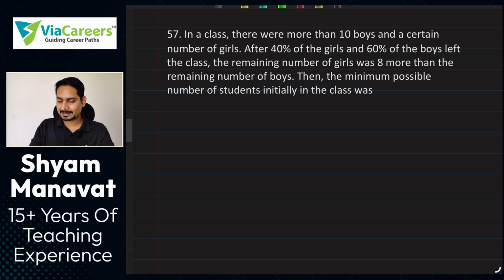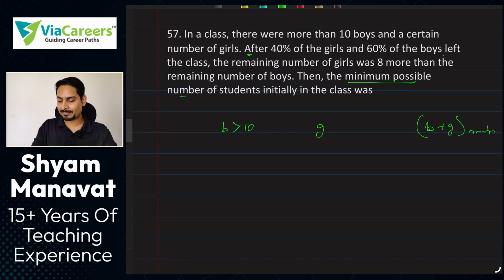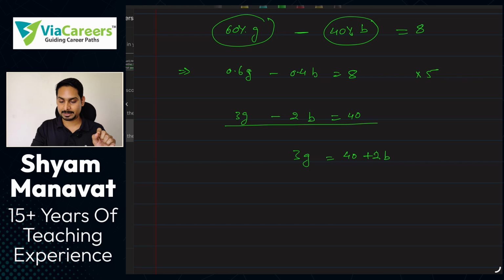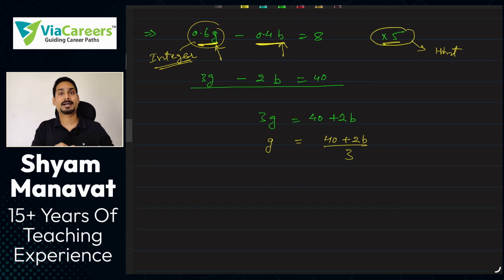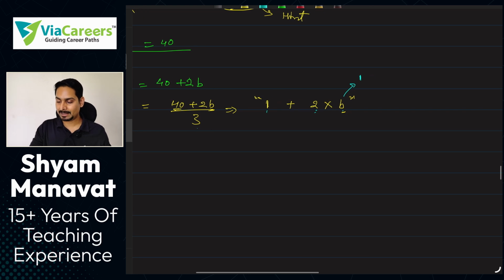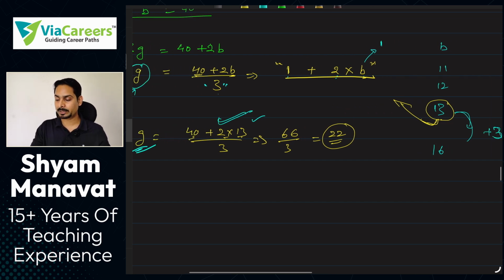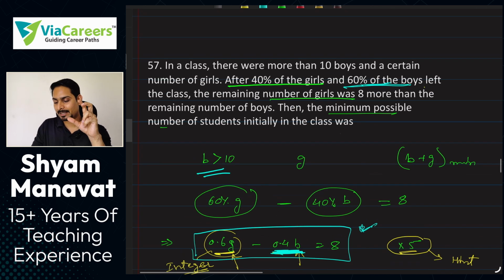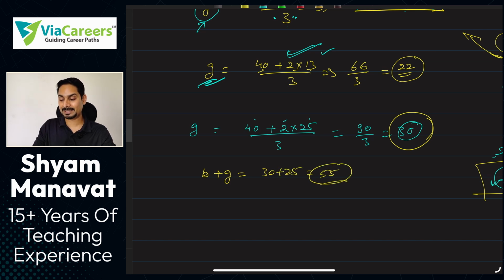CAT Arithmetic Que Testing Percentages + Integer Thinking from Linear Equation | XAT/CMAT/SNAP/NMAT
Start Your CAT 2026 Preparation Today with ViaCareers Full Courses – Grab Your Limited-Time Discount Before It Ends!

📲 Connect on Whatsapp for CAT 2026 Counselling: 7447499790

Welcome to Quant Weekly Treat – Episode 11 🔥

In this series, we solve one high-quality CAT-level Quant question every week to help CAT 2026 aspirants understand the exact level and smart approach required in the exam.

This week’s question is based on Percentages + Integer Solutions in Linear Equations — a very important concept combination for CAT/XAT/CMAT/SNAP/NMAT Quant.

📌 Question Discussed:
“In a class, there were more than 10 boys and a certain number of girls. After 40% of the girls and 60% of the boys left the class, the remaining number of girls was 8 more than the remaining number of boys. Find the minimum possible number of students initially in the class.”

Learn how to:
✔️ Apply percentage concepts logically in CAT questions
✔️ Solve Linear Equation based CAT Quant questions
✔️ Find minimum integer solutions smartly
✔️ Use Boys & Girls concepts efficiently
✔️ Avoid lengthy calculations using CAT-level shortcuts
✔️ Build strong Arithmetic fundamentals for CAT 2026

Shyam Sir (15+ years of teaching experience) explains the complete solution in a structured and beginner-friendly way, making this session useful for both beginners and advanced CAT aspirants.

✔️ Percentage Concepts
✔️ Integer Solutions in Linear Equations
✔️ Minimum Value Based Questions
✔️ Arithmetic for CAT 2026
✔️ Smart CAT Quant Approach
✔️ Logical Equation Solving Techniques

⏱️ Timestamps
00:00:00 - Percentage + Integer Solution Concept from Linear Equations
00:00:26 - Question Interpretation | Finding minimum number of students
00:01:24 - Solution Explained | Need to find minimum no. of (B + G)
00:01:41 - Percentage Concept Applied
• Girls = 60%
• Boys = 40%
00:03:13 - Finding Integer Solutions
00:11:21 - B + G = 55 | Total students initially in the class
00:11:30 - Linear Equation Lecture No.10 Reference from ViaCareers CAT 2026 Course

🎯 Ideal for:

CAT 2026 aspirants targeting high percentiles
Students struggling with Arithmetic basics
Anyone preparing for XAT, SNAP, NMAT, CMAT & other MBA entrance exams

Start your CAT 2026 preparation with strong fundamentals and the right strategy.

📲 CONNECT WITH VIACAREERS

👍 Like the video — it helps us reach more CAT aspirants
💬 Drop your answer & doubts in the comments — Shyam Sir answers everyone!